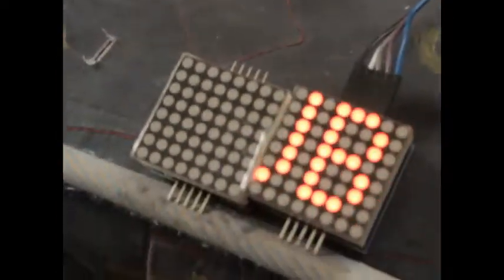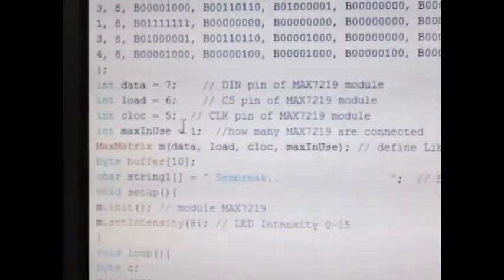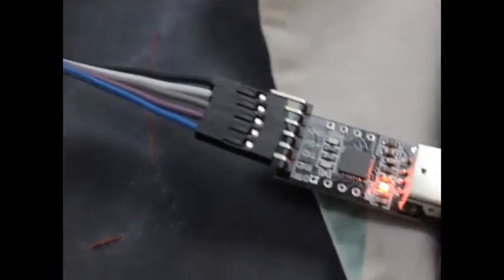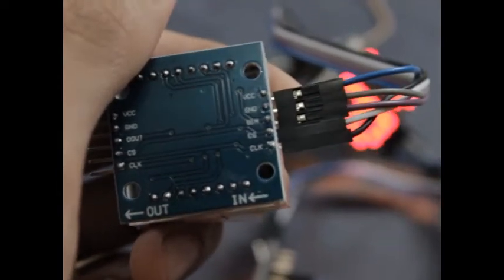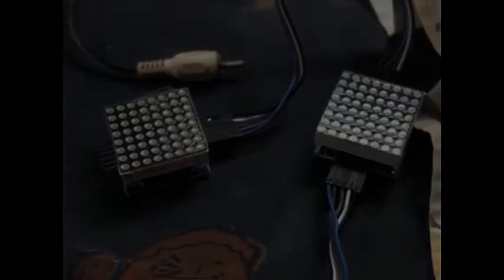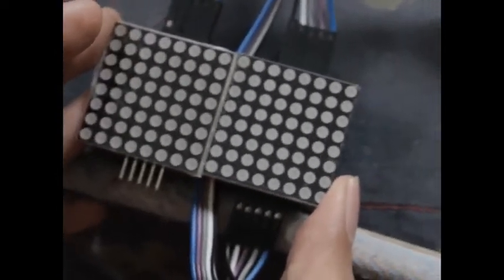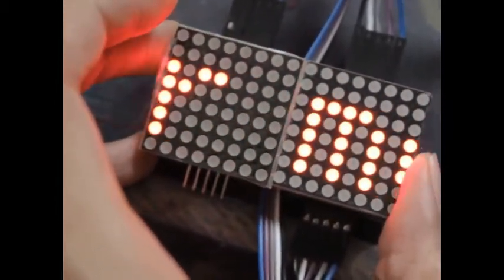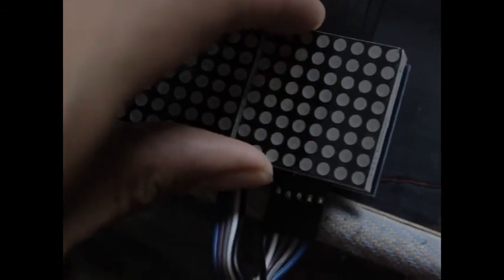How to use multiple MAX7219 Arduino tutorial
how to "daisy chain" multiple MAX7219 using only one arduino board with 3-5 pins.

Please watch my first video if you haven't seen how to use a single MAX7219, but if you're already familiar to it, please watch this.

be sure to correct the program if you're using Arduino IDE 1.50, replace ‘prog_uchar’ with ‘const unsigned char’ in the alphabet definitions in the first few lines of code.

Also, you must enter the number of MAX7219 modules you're gonna use in the int maxInUse = 2; expression. The number 2 here states that two MAX7219s will be in daisy chain.

Using more than 3 MAX7219 LED matrix modules will require an external power supply for the Vcc and ground for the Arduino/microcontroller can't provide enough power for the daisy chained modules. All you need to do is to remove the Vcc and ground from Arduino and connect them to a power supply rated between 4.5V-5.2 VDC (regulated) and the higher the current raitng, the better. Uusally 300mA would be the starting point to be safe.